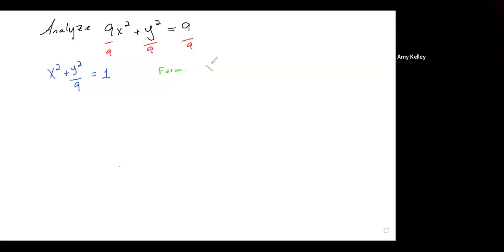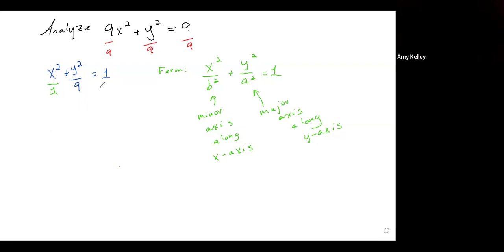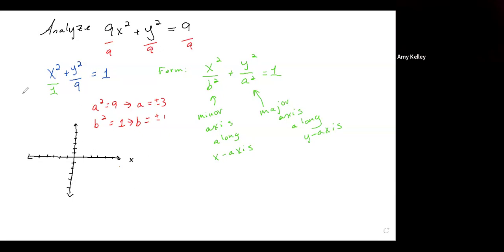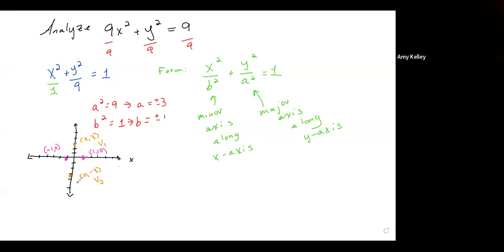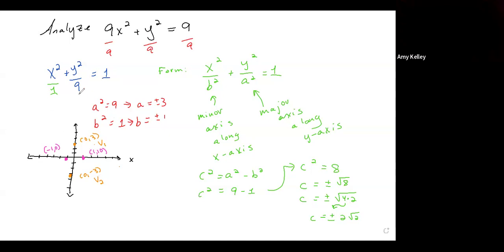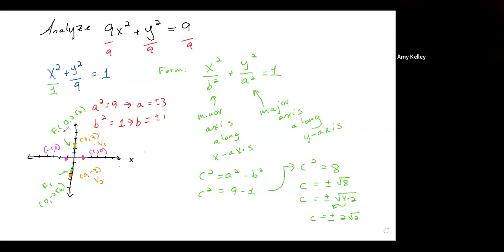Analyzing the Equation of an Ellipse Centered at the Origin, Major Axis Along the Y-axis